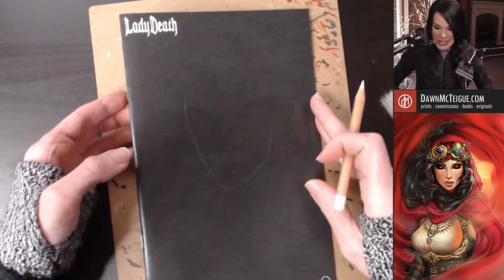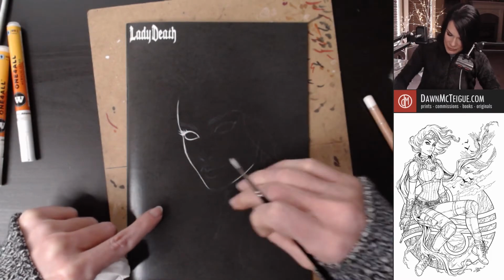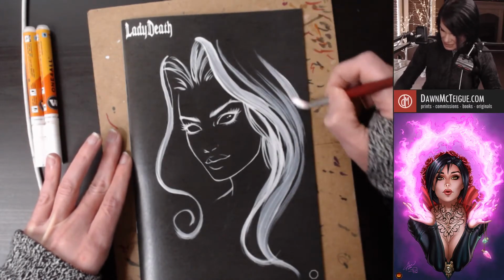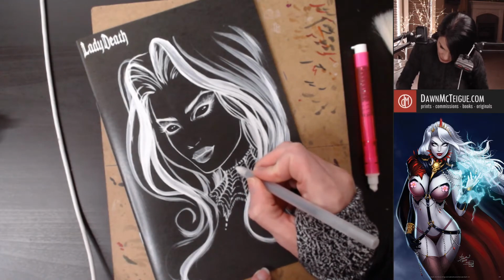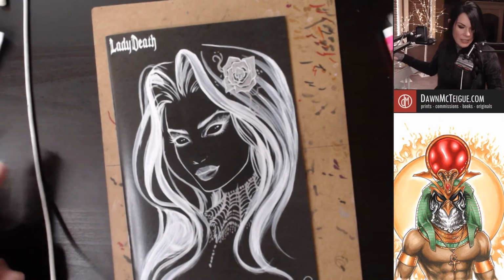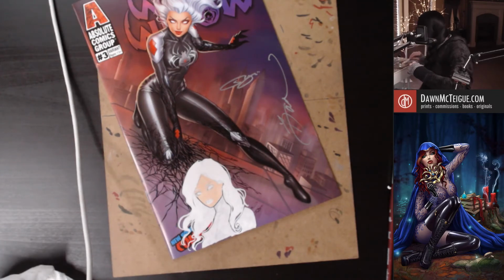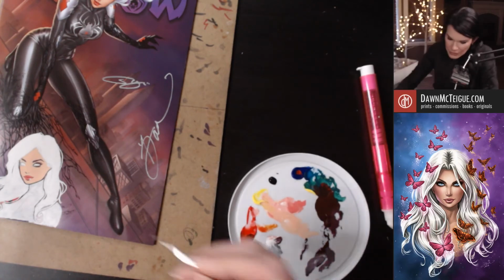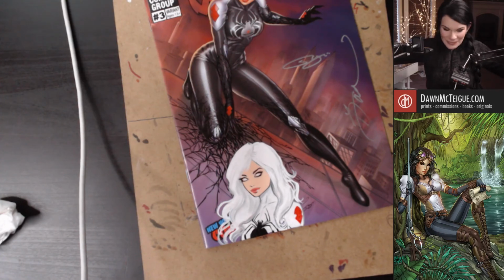Twitch Replay: Lady Death on a Necro Blank